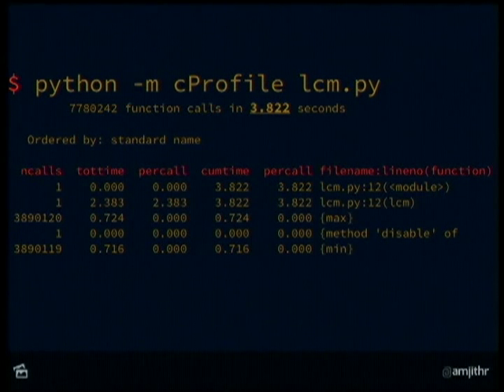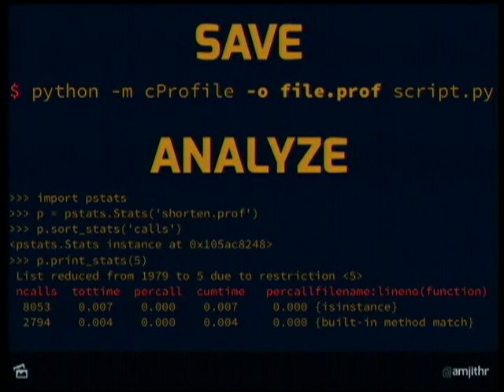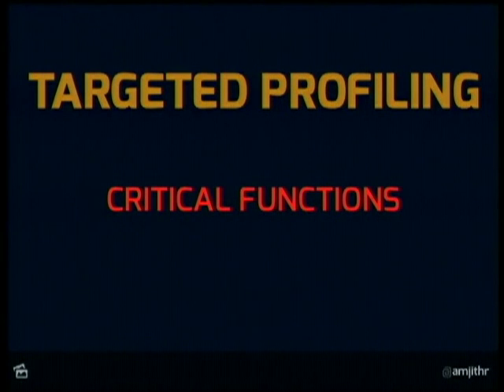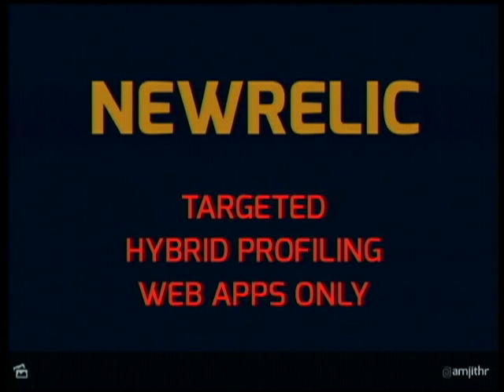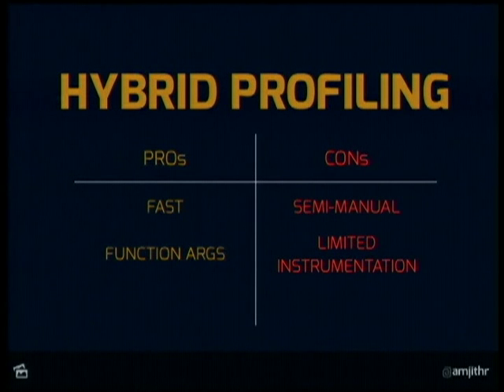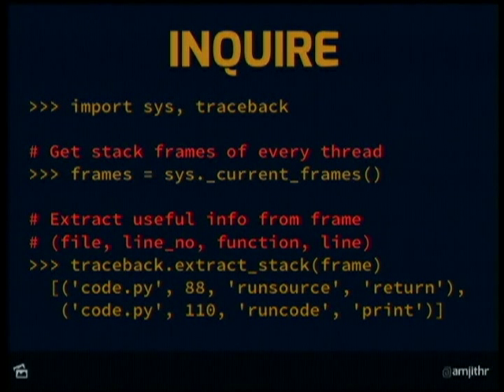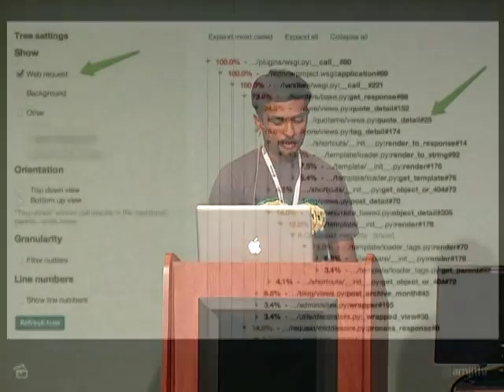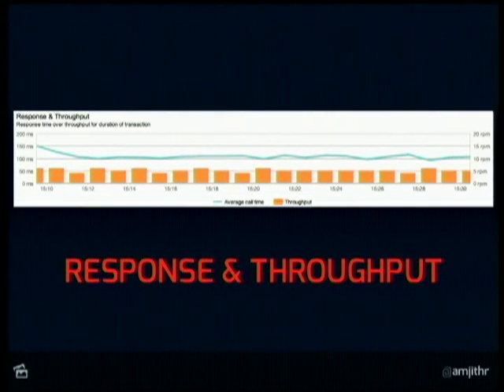Python Profiling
Amjith Ramanujam
This talk will give a tour of different profiling techniques available for Python applications. We'll cover specific modules in Python for doing function profiling and line level profiling. We'll show the short comings of such mechan